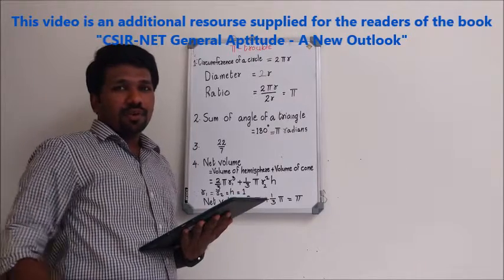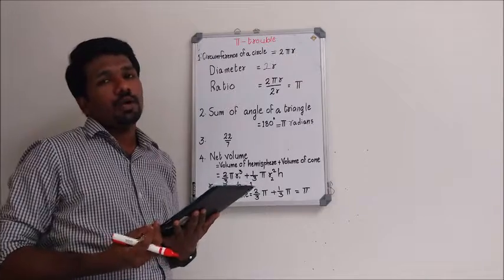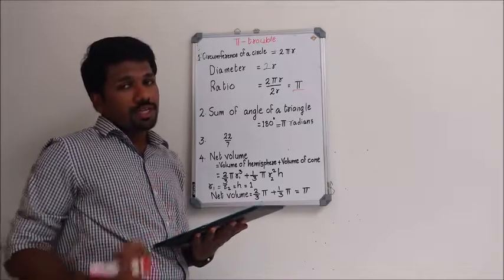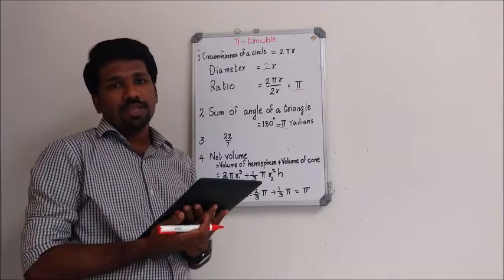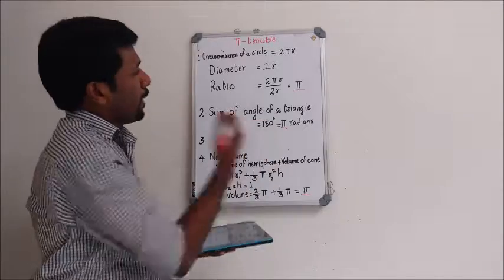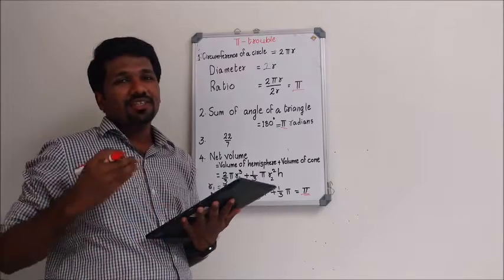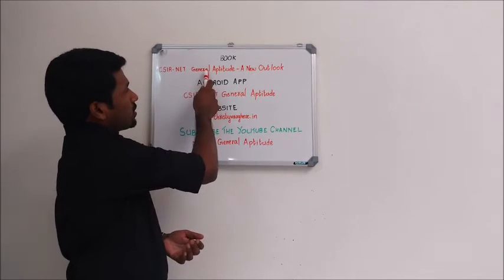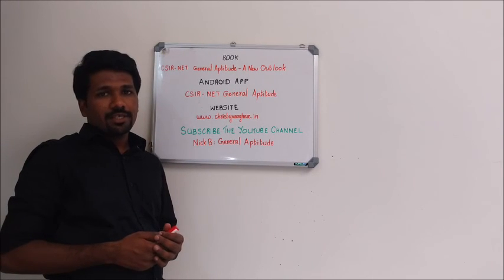Question on pi - Solution (CSIR-NET December 2016 Part A)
This is a CSIR-NET December 2016 Part A question of Life Sciences, Physical Sciences.

Question discussed: Comparing numerical values, which of the following is different from the rest?
(1) The ratio of the circumference of a circle to its diameter.
(2) The sum of the three angles of a plane triangle expressed in radians.
(3) 22/7
(4) The net volume of a hemisphere of unit radius, and a cone of unit radius and unit height.

Discussed by - Christy Varghese

Click the below Amazon or Fipkart link to buy the bestseller general aptitude book "CSIR-NET General Aptitude-A New Outlook"